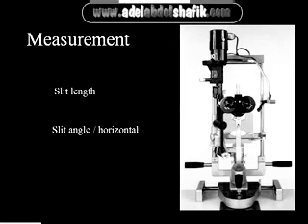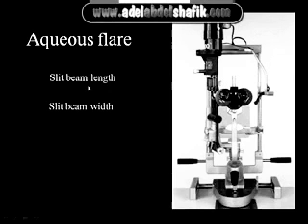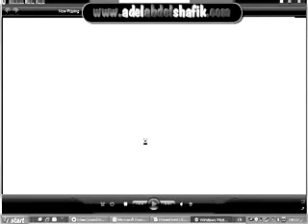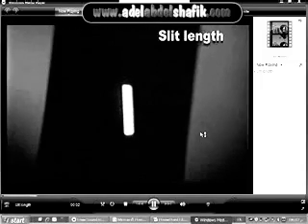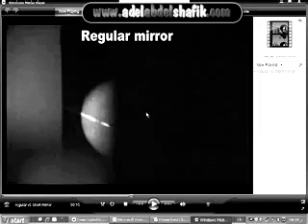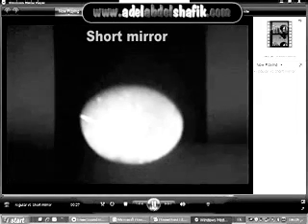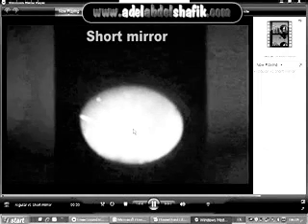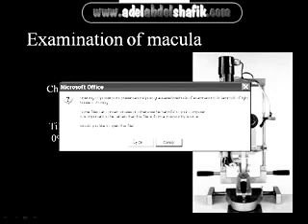Slit Lamp Examination